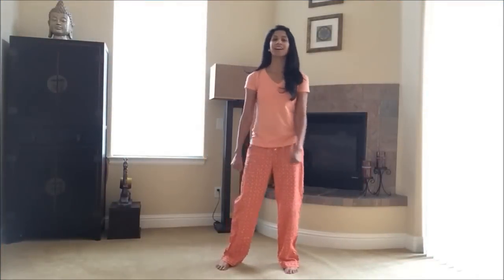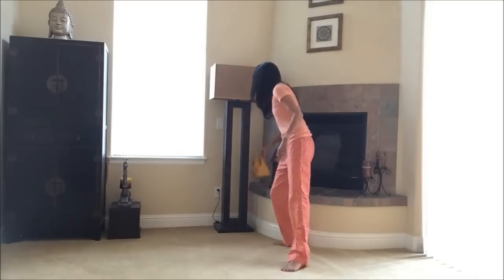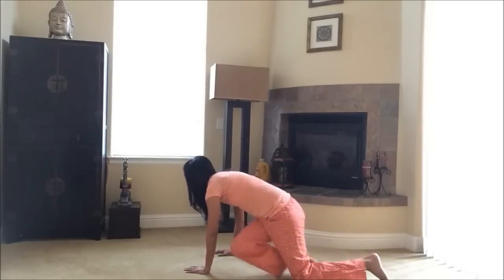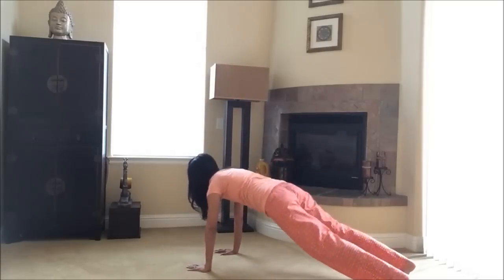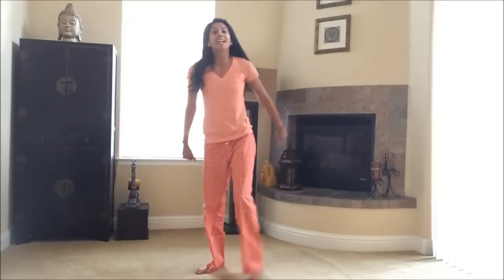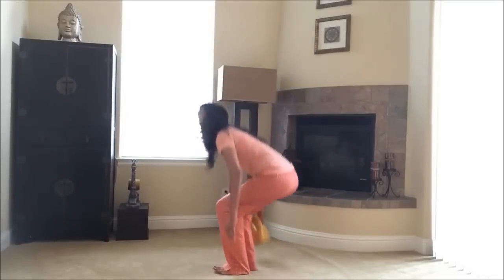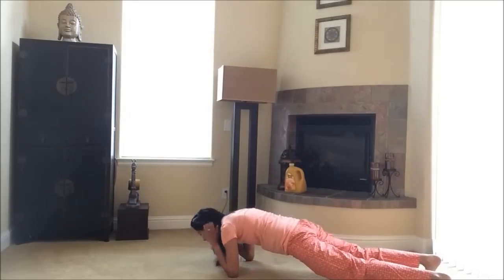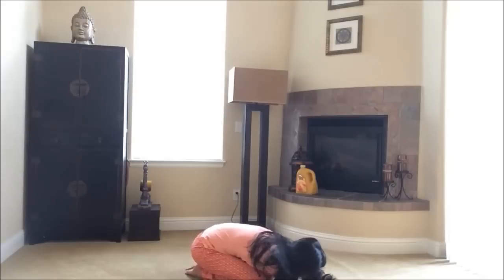7-Minute, No Jumping Workout in Your Pajamas!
A short, yet effective total body workout that takes just 7 minutes and you can do it in your pajamas! You are sure to get your heart rate up and break a sweat - all with no jumping at all :)